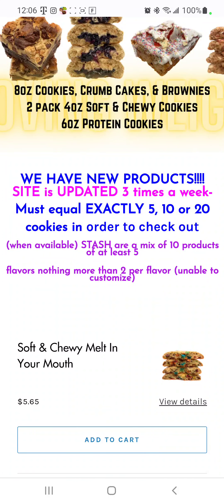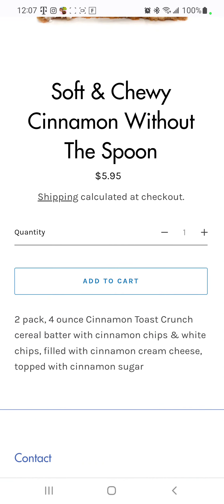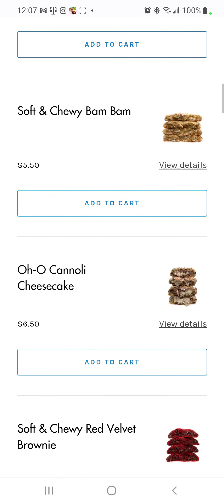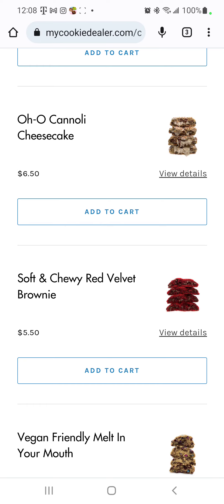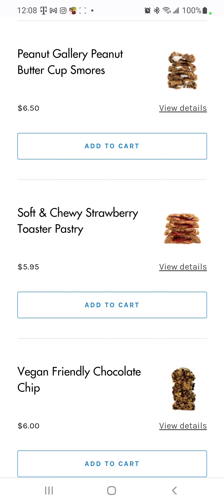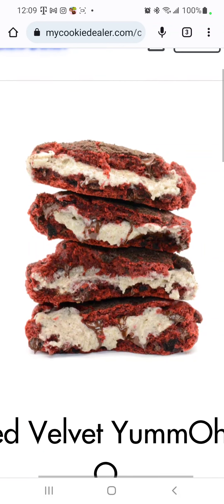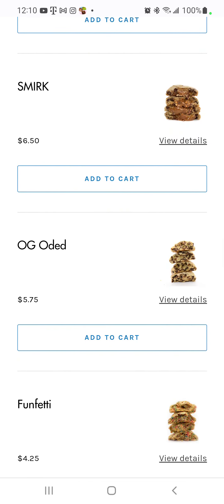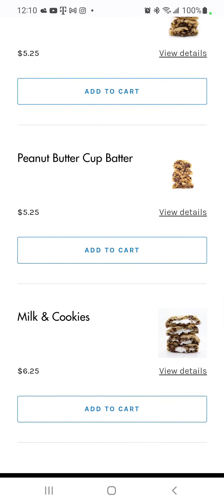Mycookiedealer Saturday Preview